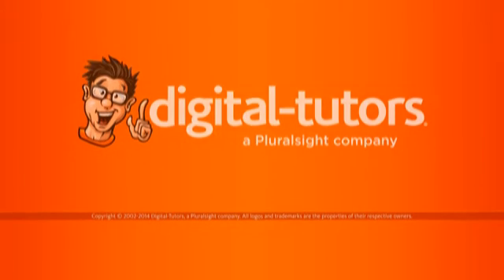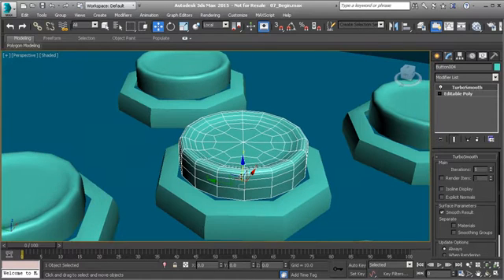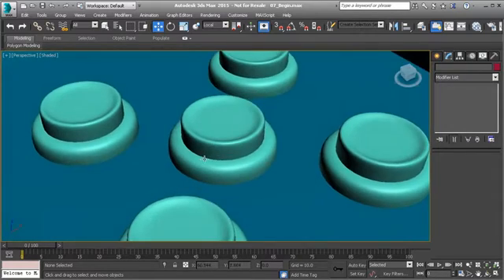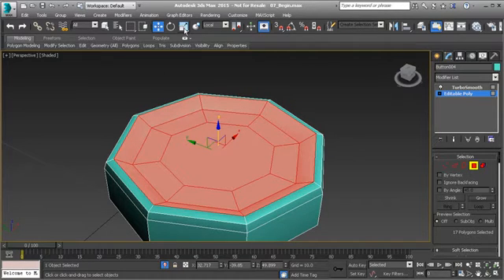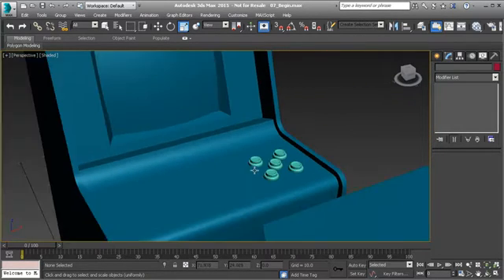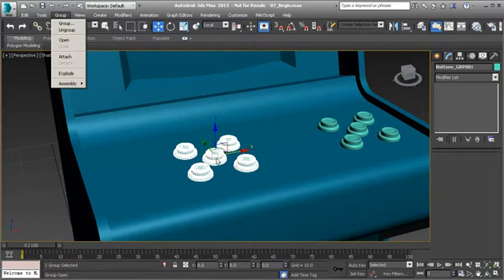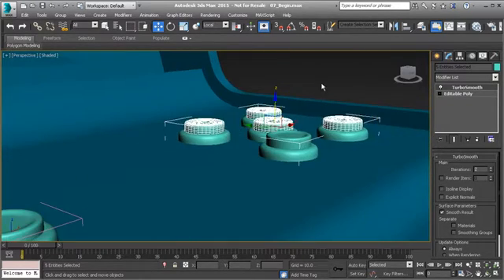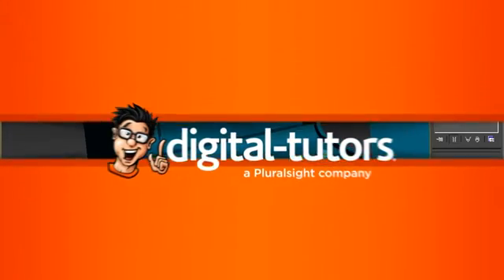Your First Day in 3ds Max_Smoothing geometry 07